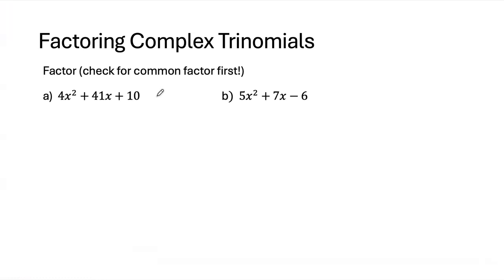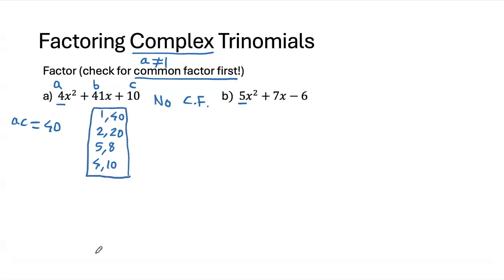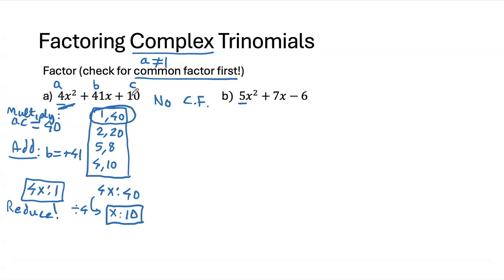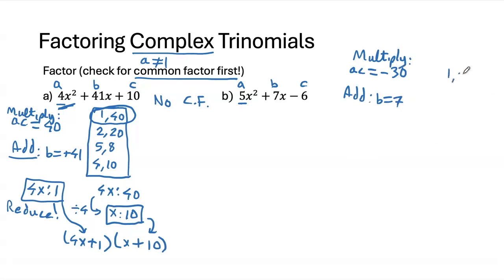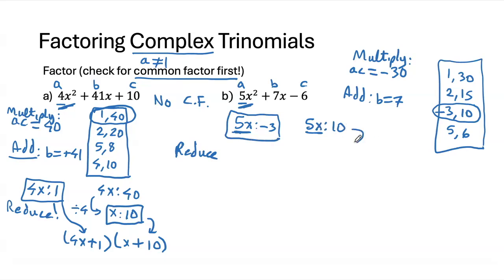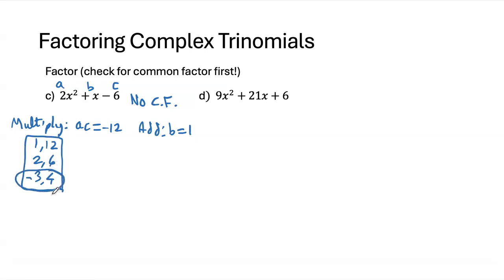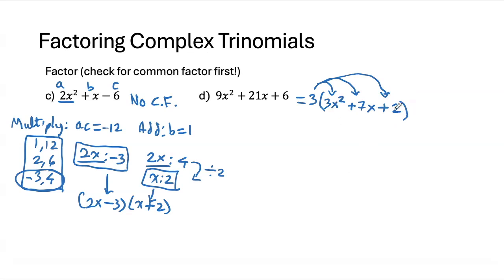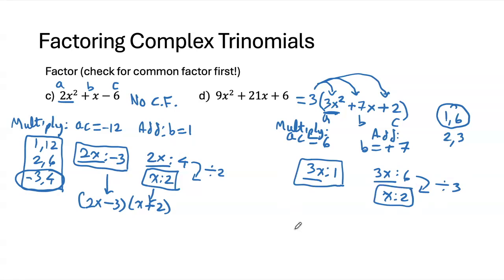Precalculus: Factoring Complex Trinomials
In this video I explain an efficient way to factor a complex trinomial.  I work out 4 examples on how this can be done.